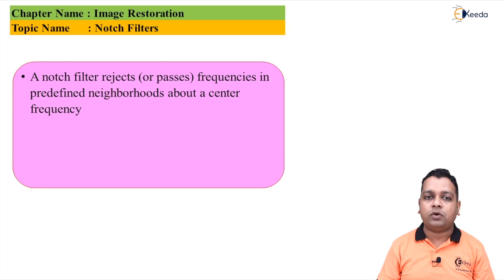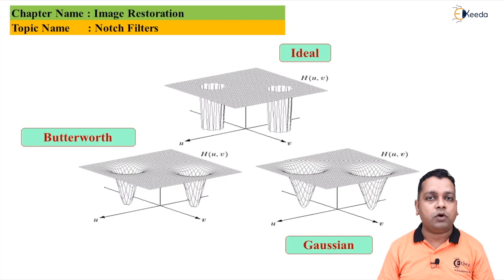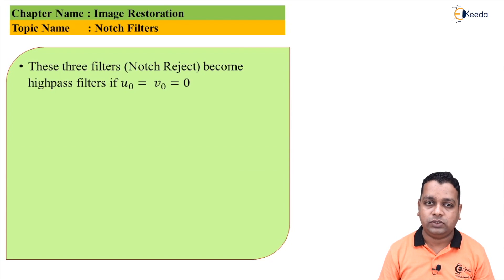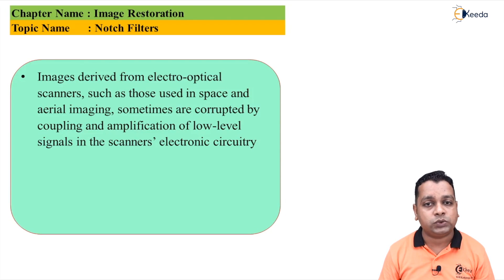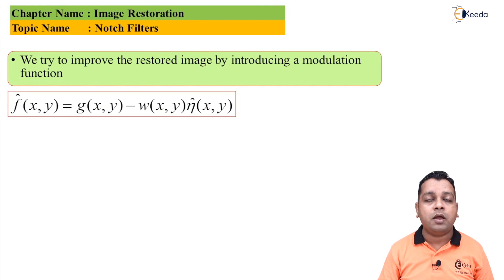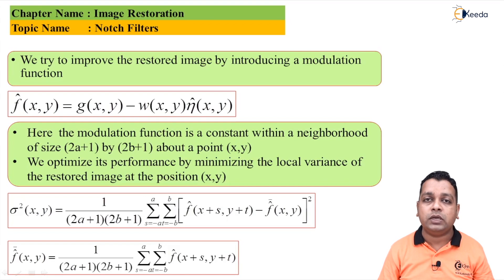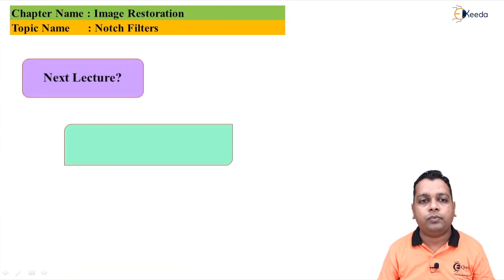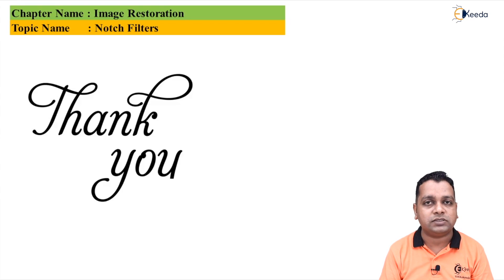Notch Filters - Image Restoration - Image Processing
Video Name - Notch Filters

Chapter -  Image Restoration

Happy Learning